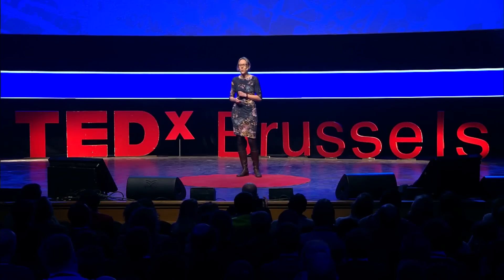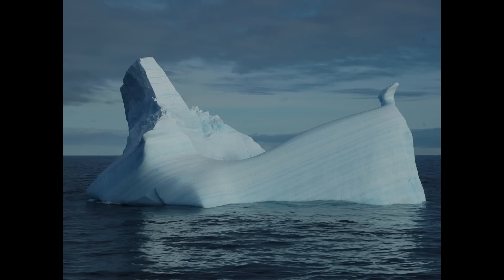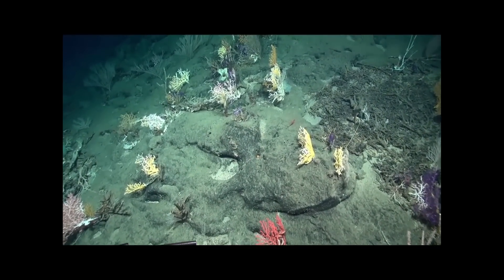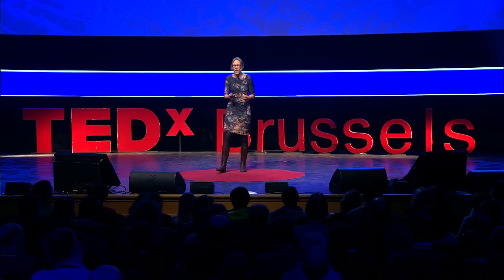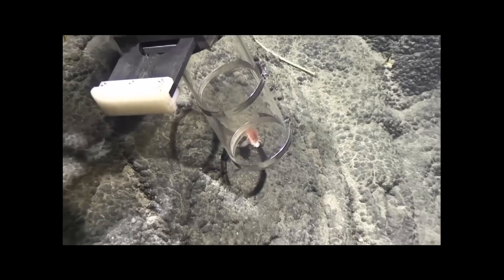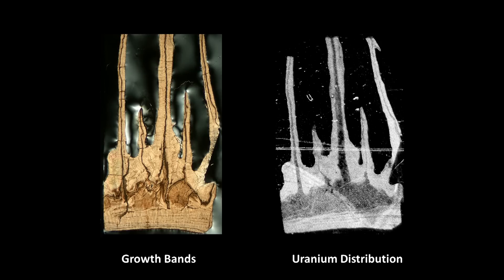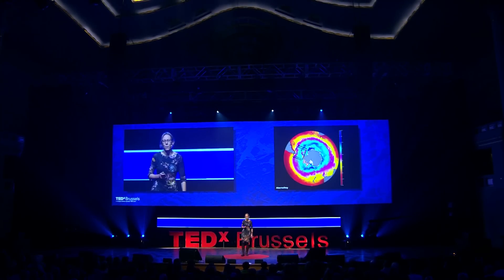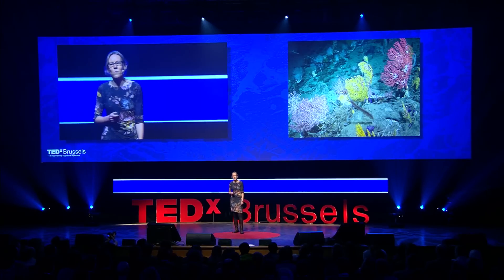Hidden reefs of the deep sea | Laura Robinson | TEDxBrussels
Hidden reefs of the deep sea: exploring modern and prehistoric oceans

Laura Robinson’s research has taken her to the furthest reaches of the world–drilling ice cores in Antarctica, operating deep-sea robotics to the deep ocean and mapping desert rocks. Now at the University of Bristol she brings together scientists and students in a team dedicated to understanding the history of the Earth. Using equipment designed to analyse trace amounts of radioactive and stable elements her team are discovering how and why the ocean changes over time and the impact that these changes have on the diverse deep-water corals reefs that live on ocean mountains.

After her studies at the Universities of Cambridge and Oxford she continued her research across the Atlantic at the California Institute of Technology. Whilst in the USA she developed her expertise in deep-sea exploration through working at the Woods Hole Oceanographic Institution. Here she was able to mount two expeditions to the Southern Ocean including mapping and imaging the previously unexplored seamounts off Cape Horn. Now back in the UK as a European Research Council grantee, Laura’s most recent voyage crossed the Atlantic Ocean from Tenerife to Trinidad exploring new terrain and collecting samples to document the changing ocean environment, in search for evidence of past climate changes. Looking at the history of the Earth's climate, she may find clues of what might happen in the future.